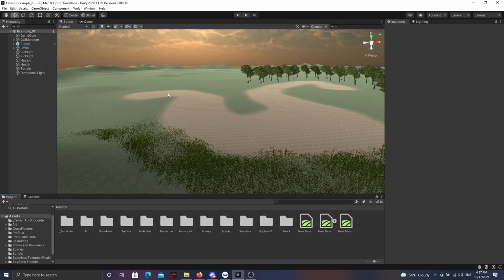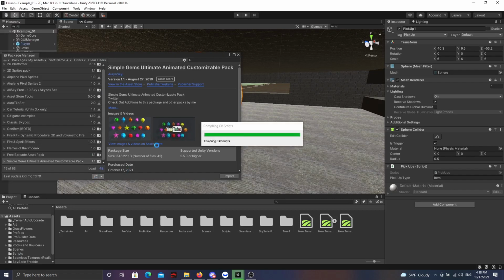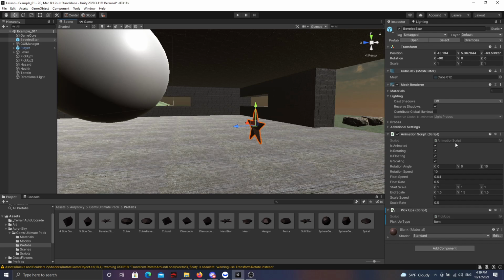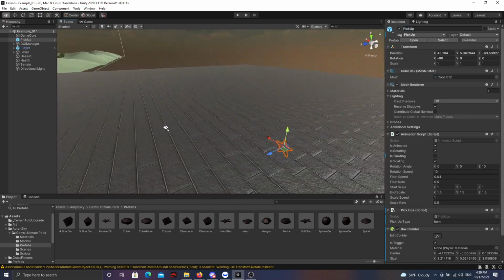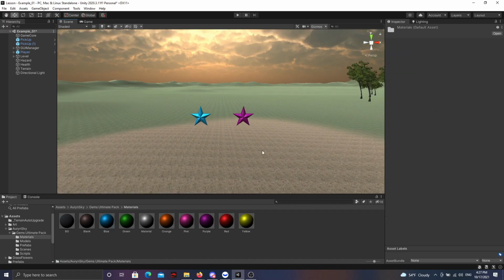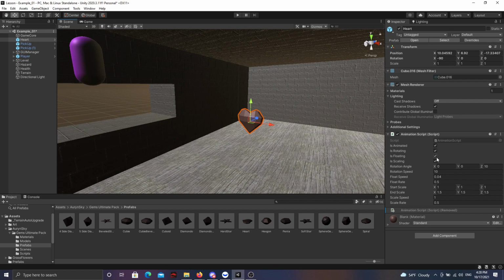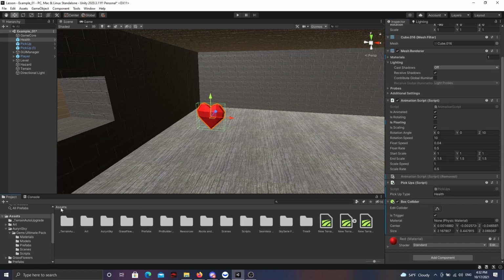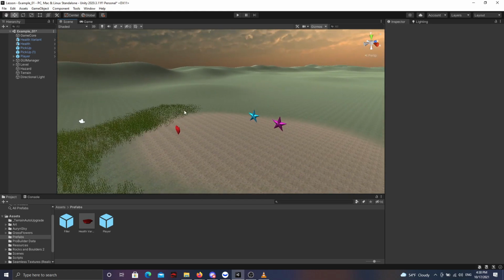Unity Lesson 11 - PickUp Props